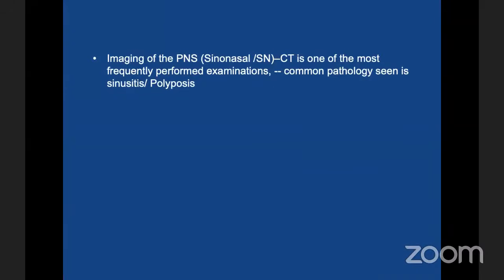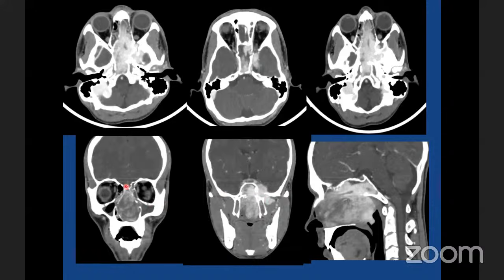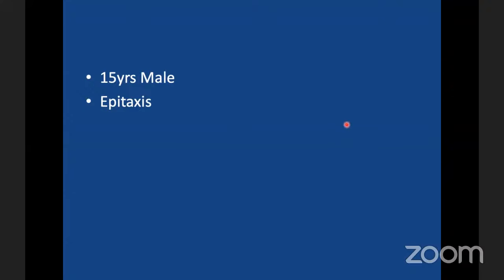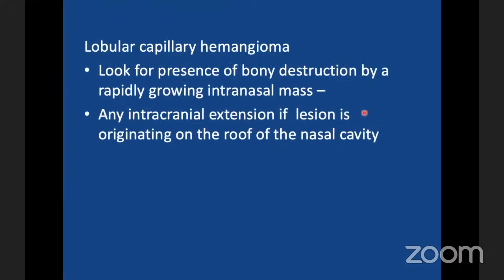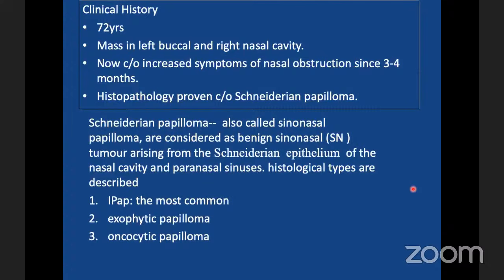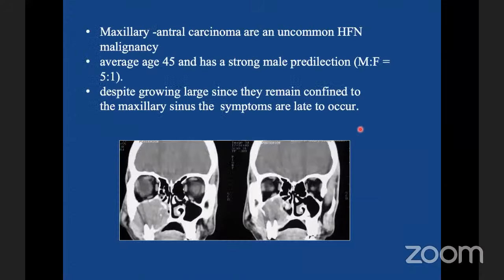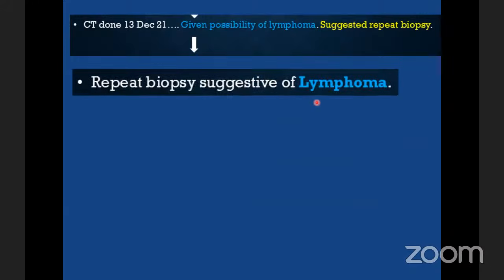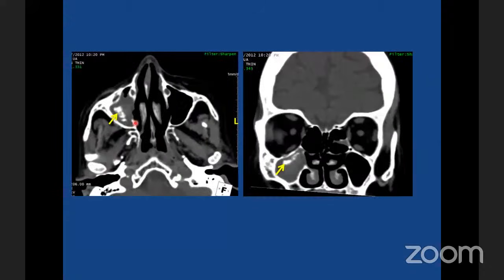OncoImaging Masterclass || PNS TUMORS || DR ANAGHA JOSHI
MAY 7-8. Breast Imaging Masterclass

CTBUZZ 2022 - by Sanrad
Registration Begins Shortly - 29-30 October @ Mumbai

SONOBUZZ 2023
Jan 6-8, 2023 - Registration Begins shortly.
COMPLETE MASTERCLASS SERIES: BULK DISCOUNT OFFER